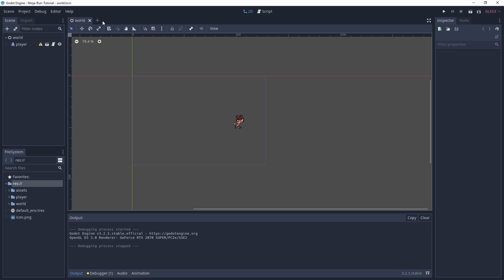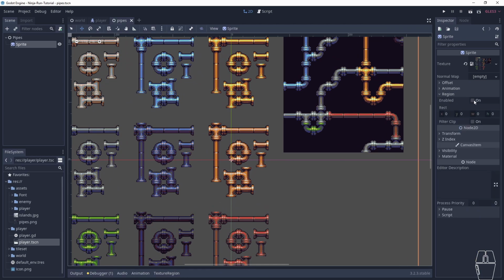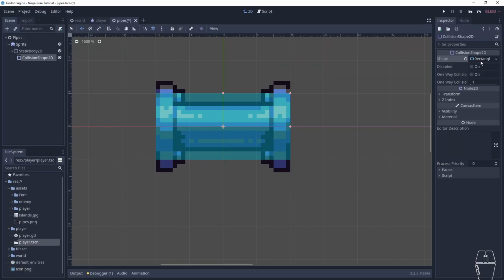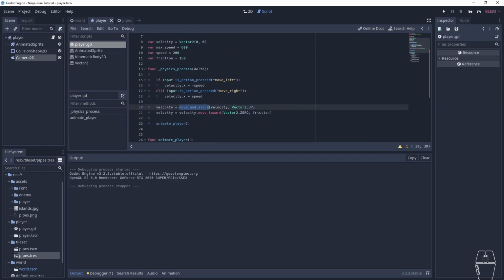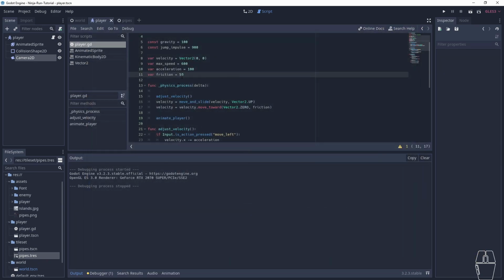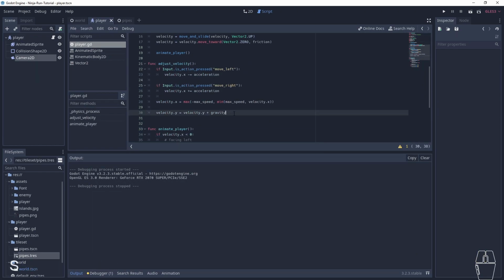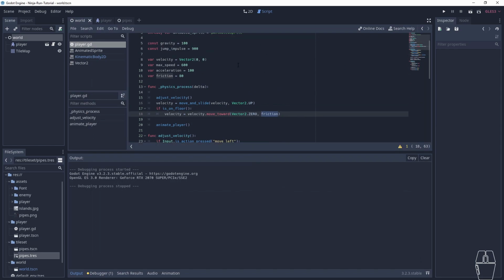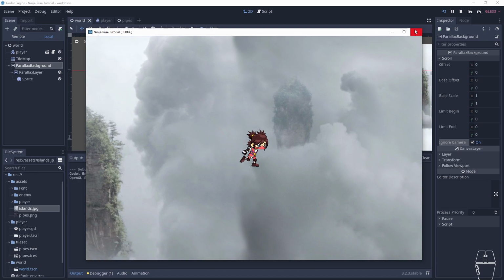Godot 2D Platformer Tutorial - Ninja Run - Part 2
We are adding a CollisionShape2D to our player and also adding gravity.
We learn how to make our player jump and how to create the surface for him to jump from - namely the pipes. Finally we add a parallax background layer.